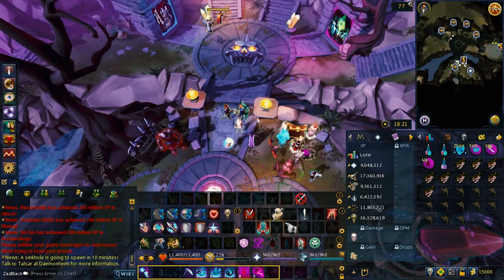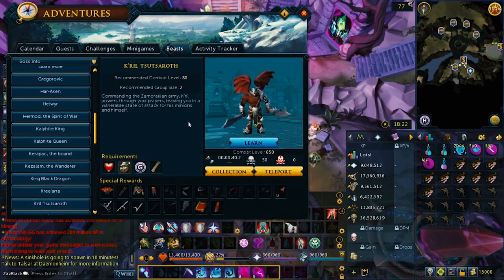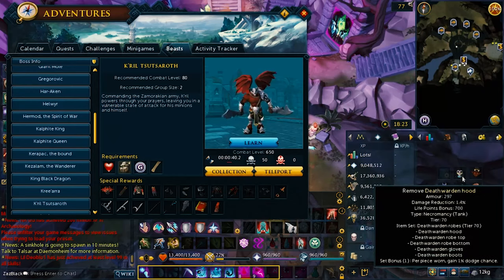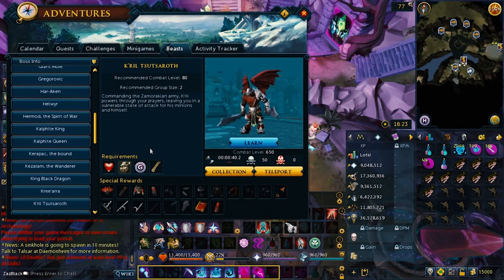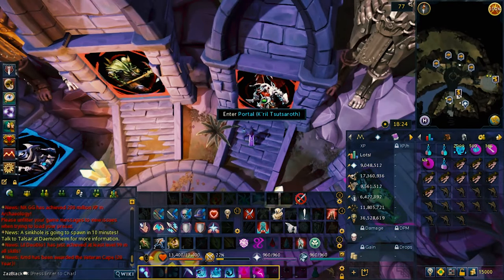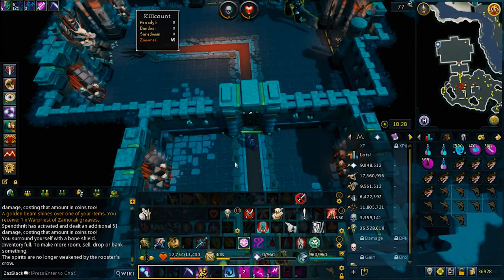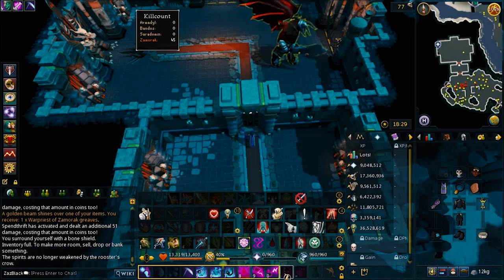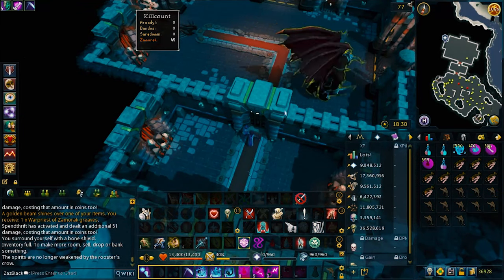RS3: Boss Guide: K'ril Tsutsaroth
K'ril Tsutsaroth is one of the bosses you fight in the God Wars Dungeon. The area is locked by quest, and you are welcome to fight him with magic or necromancy.